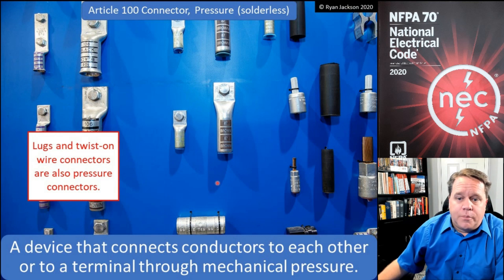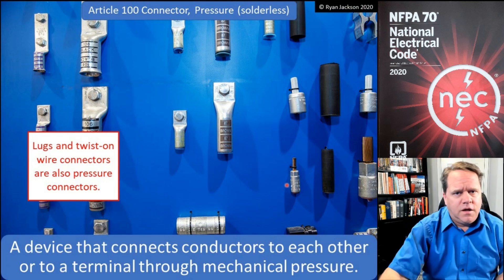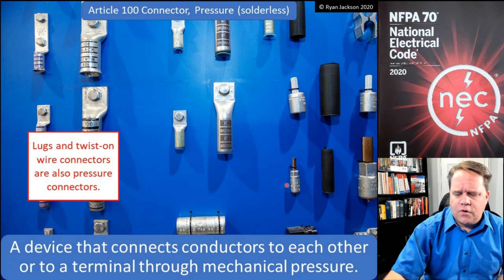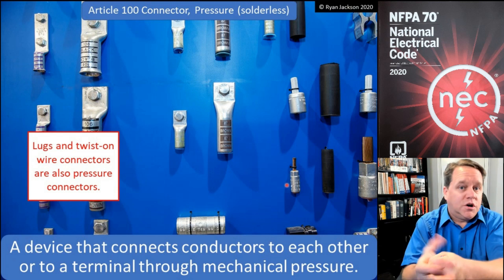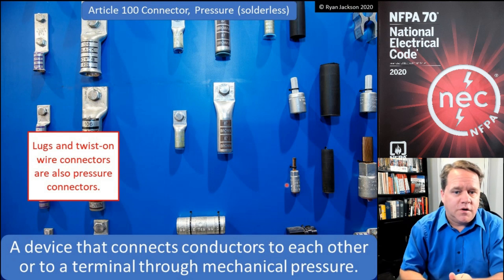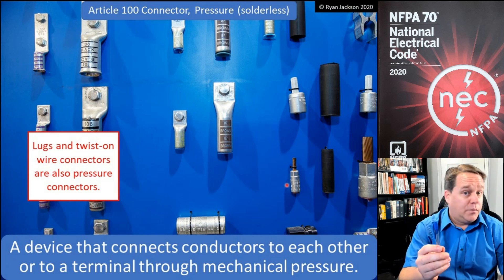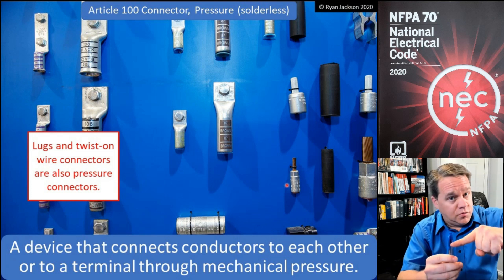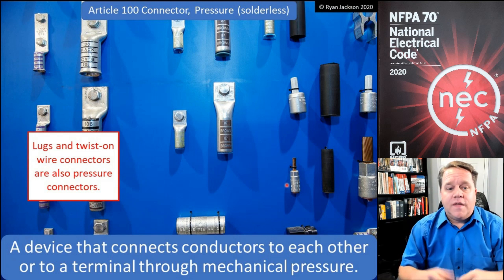100 Days of Article 100: Connector, Pressure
100 Days of Article 100 continues with pressure connectors.